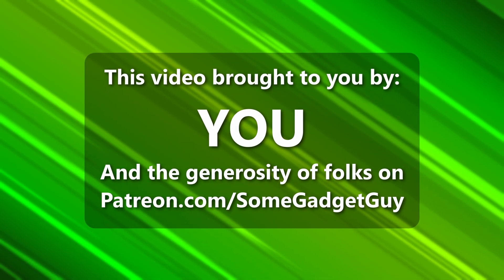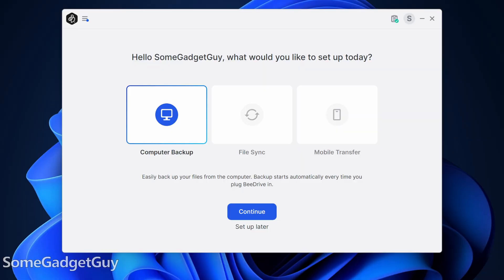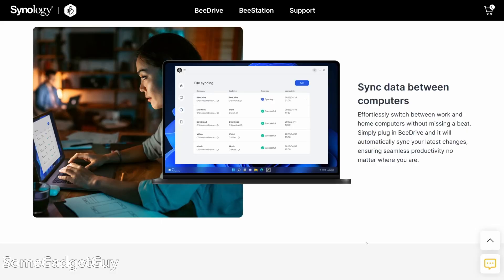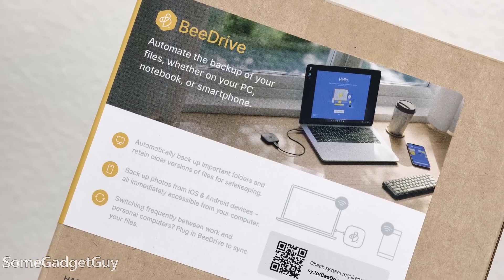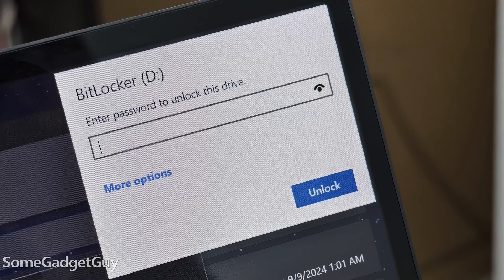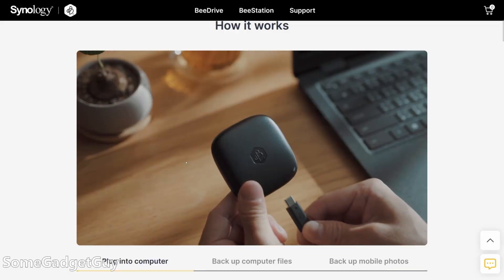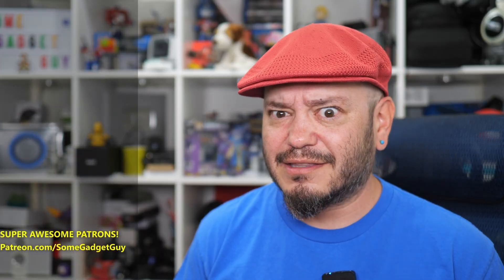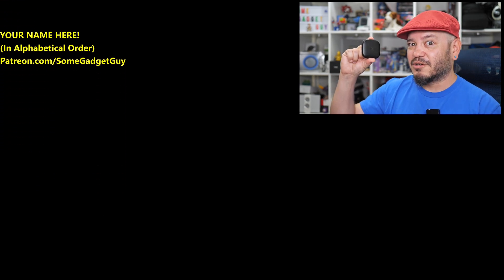Back up your iPhone WITHOUT iCloud! Synology BeeDrive One Year Later!